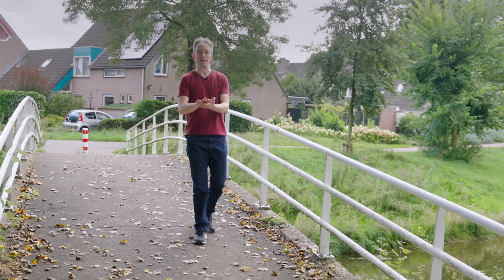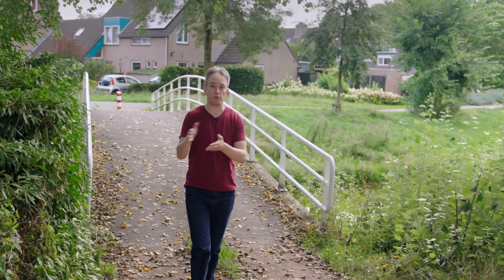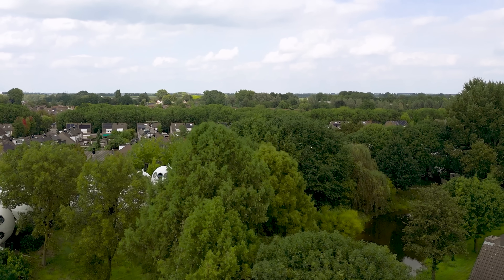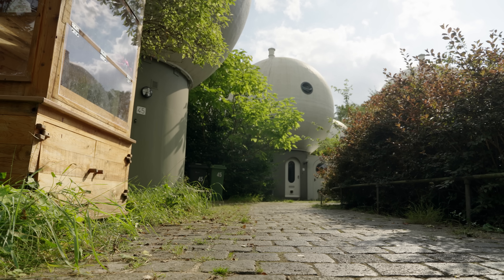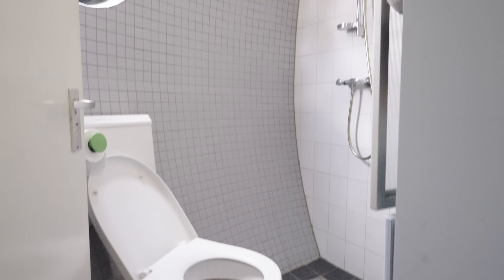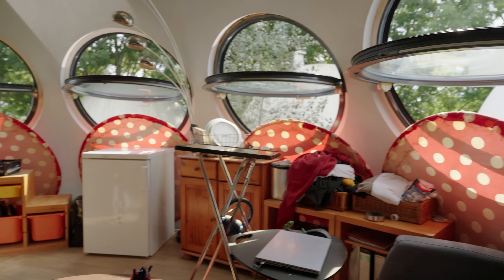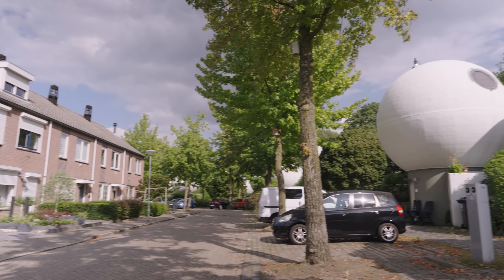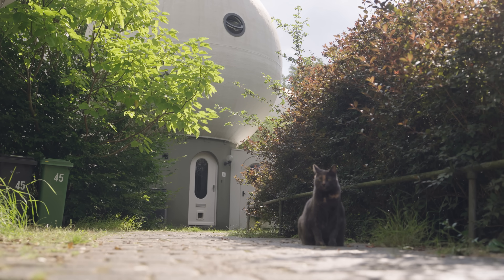Spherical houses weren't a great idea.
The Bolwoningen, in Den Bosch, in the Netherlands, are experimental architecture: the surprising part is that people still live there.

Local producer: Jasper Deelen
Camera: Jeroen Simons

Thanks to @NotJustBikes for the Rotterdam cube house footage

A lot of my history research for this video is based on the 2019 book "Experimentele Woningbouw in Nederland 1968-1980: 64 Gerealiseerde Woonbeloften", by Barzilay, Ferwerda and Blom